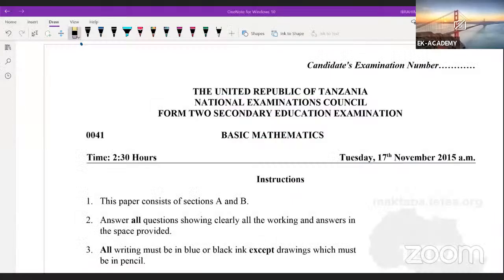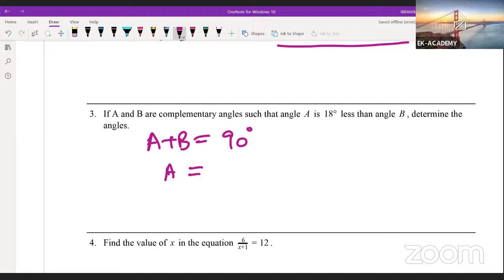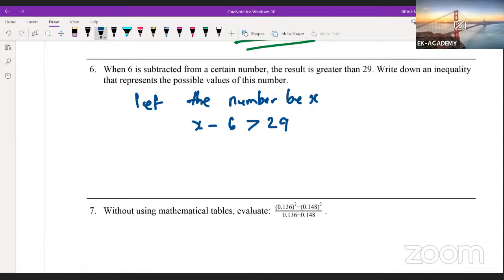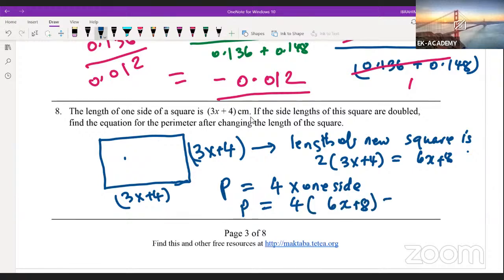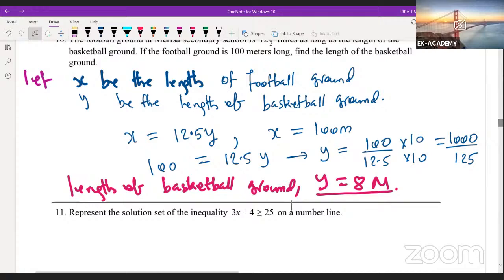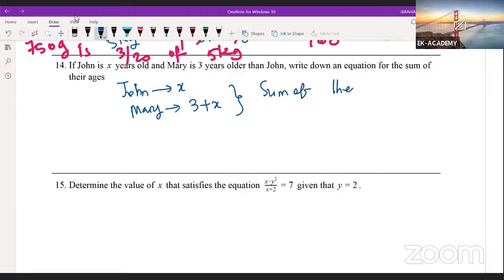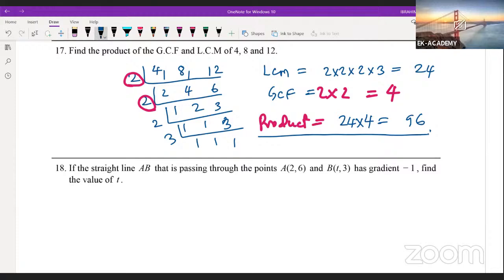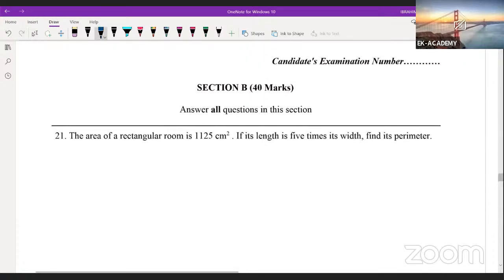FORM TWO MATHEMATICS NECTA 2015 PART 01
In this  video we will discuss form two  past papers.
Here is Mathematics form two 2015 PART-1
We will solve the first 5 questions  out of 10 questions.
The remaining questions will be solved in the other session.

NECTA  2018